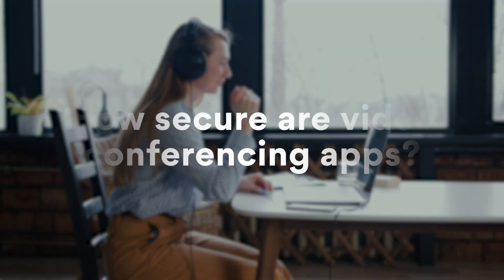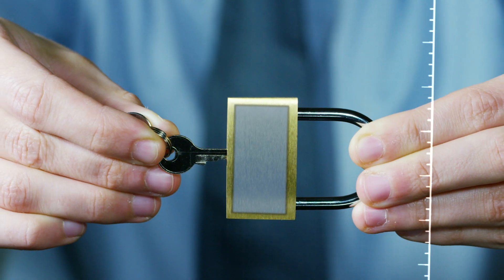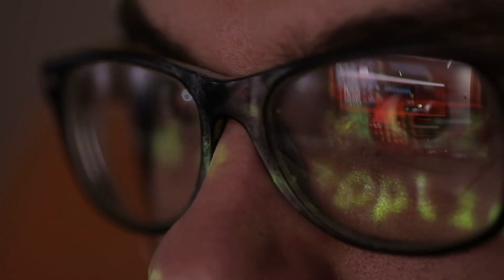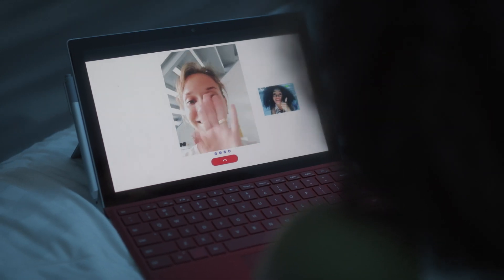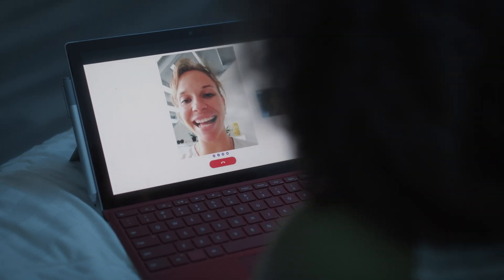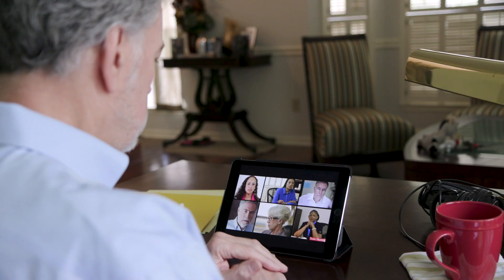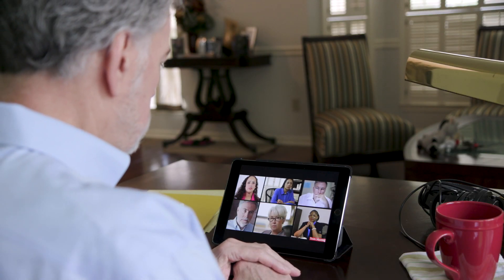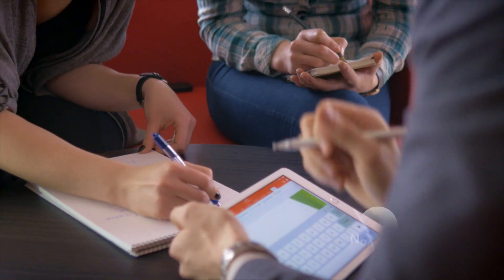How secure are video conferencing apps? | NordVPN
Video conference apps are booming, and for a good reason — working from home has become the new norm. When you’re looking for a secure video conferencing app, keep an eye on available encryption options and privacy settings.

For a safe work-from-home experience, you should also use NordVPN. It encrypts your internet traffic and hides your virtual location
0:00 App security
0:09 Slack
0:26 Skype
0:41 CyberLink U Meeting
0:50 Webex
1:03 BlueJeans
1:14 Zoom

End-to-end encryption is the holy grail of online security. In video conference calls, end-to-end encryption makes sure that third parties cannot access video and audio data and shared files. The lack of end-to-end encryption is one of the reasons why some users have begun looking for Zoom alternatives. Zoom also suffered from several security vulnerabilities, which have been fixed.

The privacy policy of a video conferencing service is another critical aspect for security-conscious users. How much of your data will be tracked, collected, and sold by the video conferencing app while you’re using it?

Find out about the privacy and security features of the more popular video conferencing apps in this video.